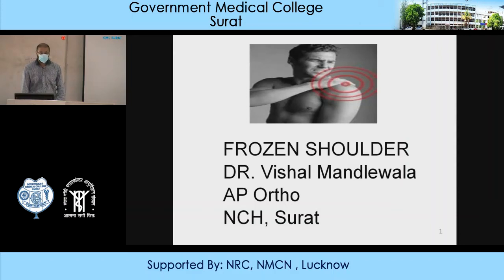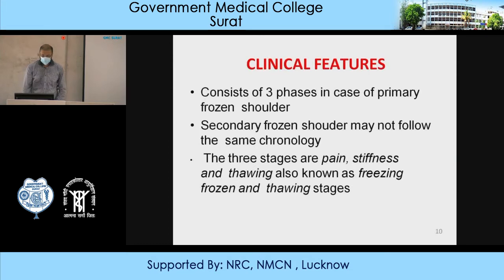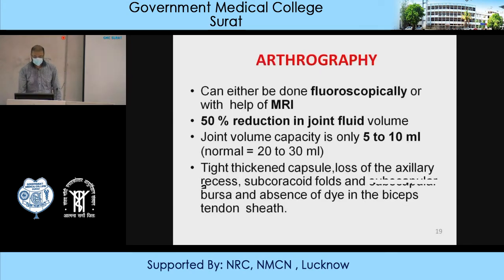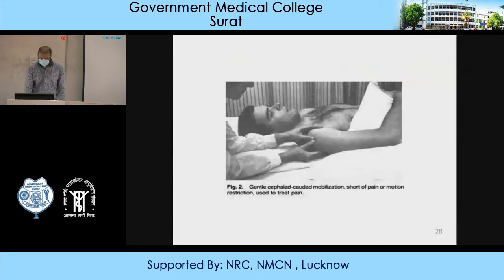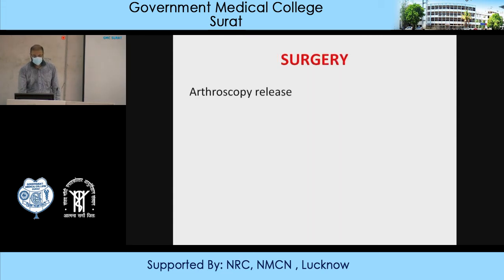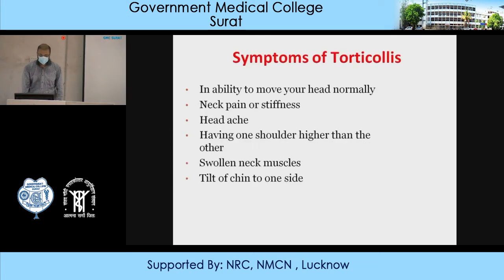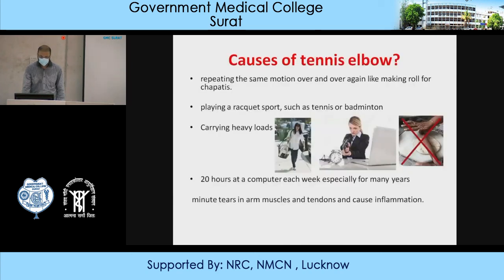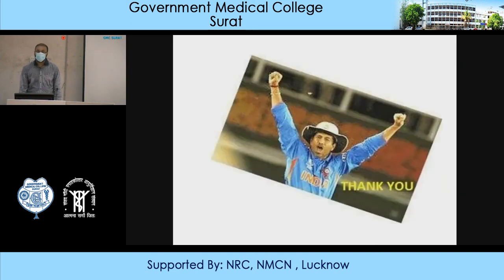Frozen Shoulder by Dr Vishal Mandlewala, Ortho, GMC Surat